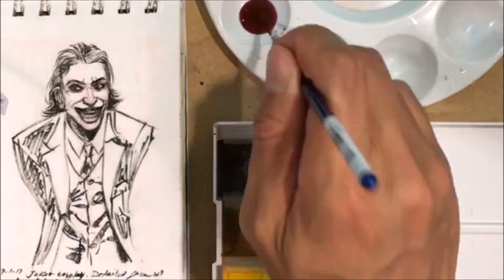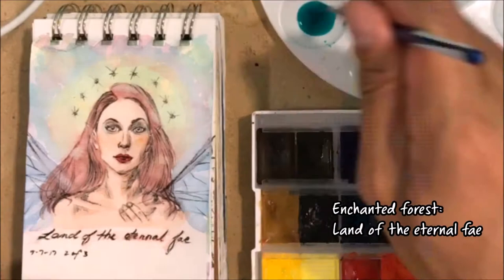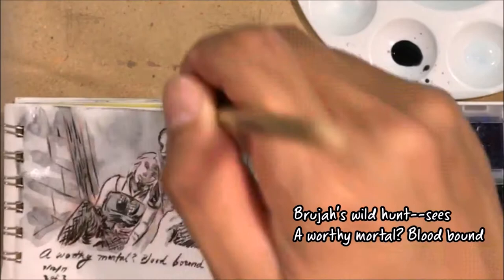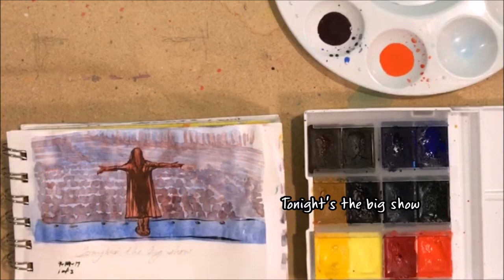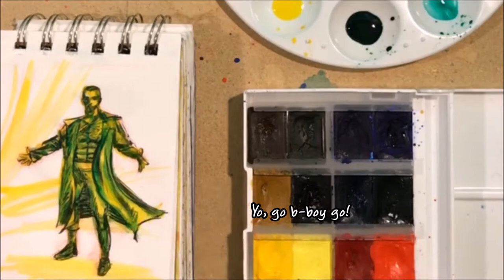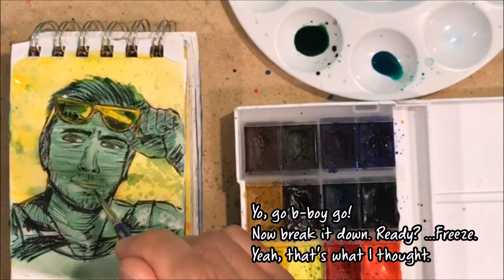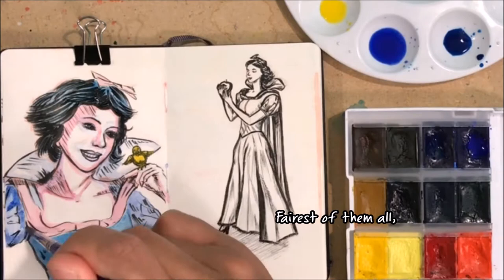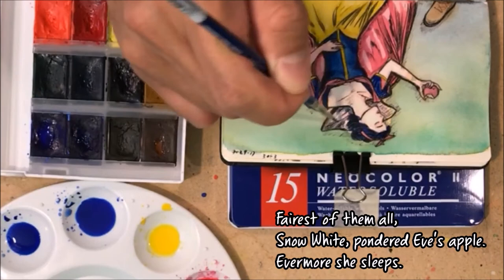Sketchbook Speedpaint September Haiku (ink brush, White Nights watercolor)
My daily sketches from September 2017. I also added Haikus to sets of 3 paintings.

Materials:
Moleskine Notebook 3.5x5.5" Hardcover
White Nights Watercolour 12 Pan Set
Kuretake No. 8 Found Brush Pen
Platinum Carbon Waterproof Ink

TFB9 by Vibe Tracks.